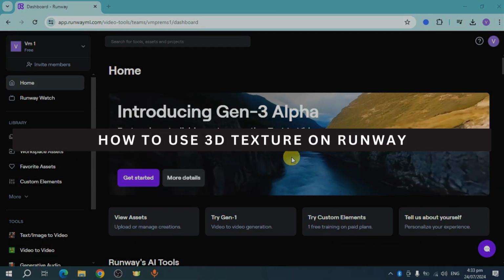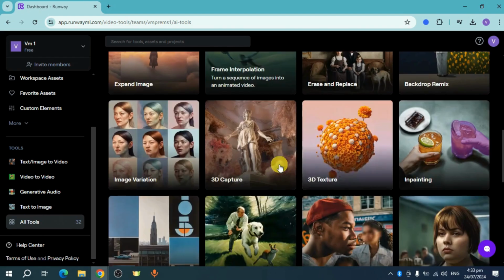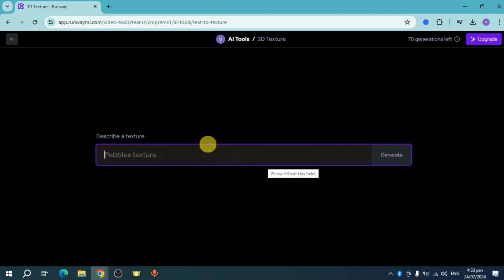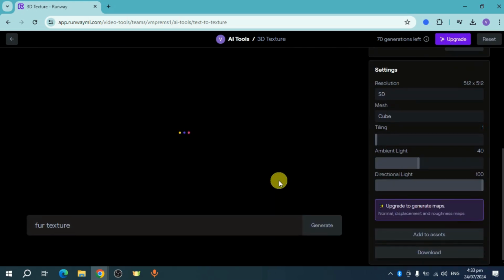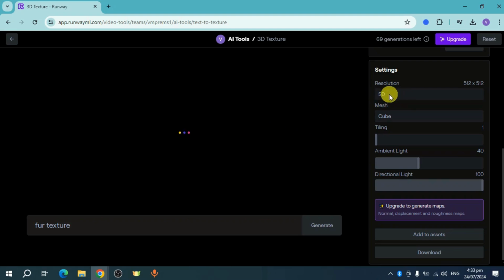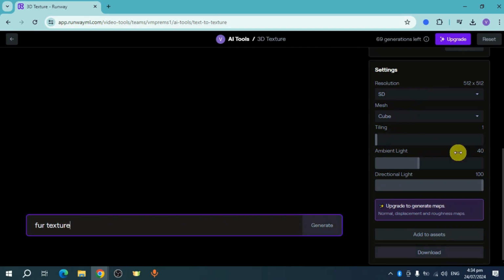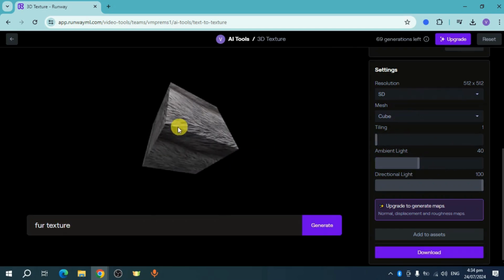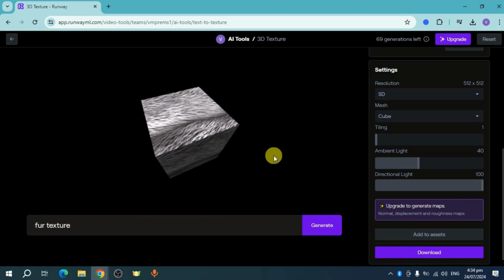How to Use 3D Texture on Runway | Runway Tutorial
Looking to apply 3D textures to your designs using Runway? This tutorial will guide you step-by-step through the process, perfect for beginners who want to add depth and realism to their projects. I’ll show you how to use Runway’s 3D texture features to enhance your visuals with detailed textures.

In this tutorial, you’ll learn:
How to upload your 3D models or objects in Runway.
How to apply and customize 3D textures using Runway’s tools.
How to adjust the lighting, color, and details to fit your project needs.

Follow these steps to use 3D textures on Runway and bring your designs to life with realistic textures!